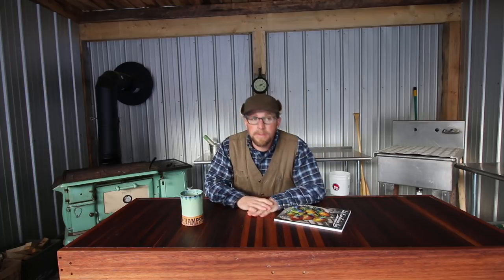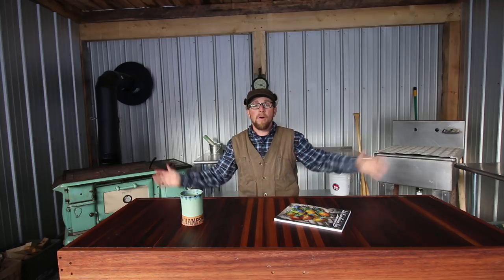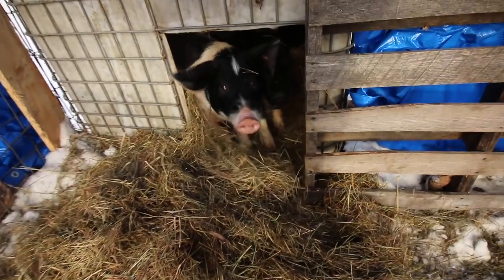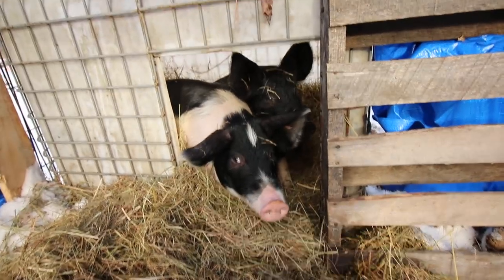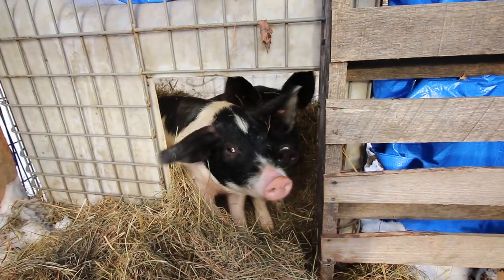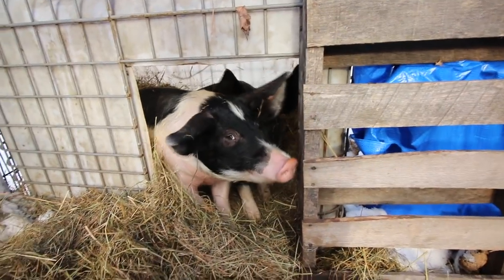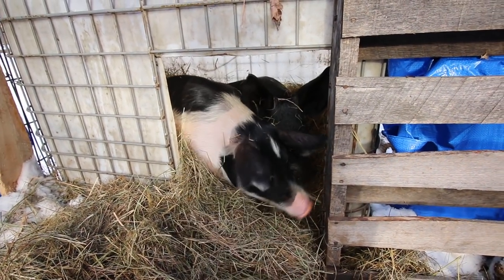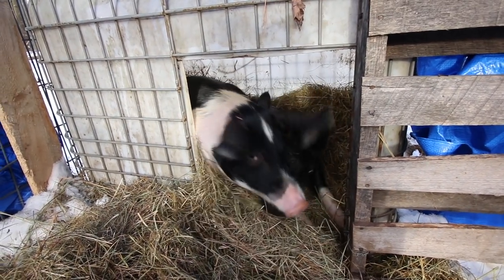Homesteading Hurdles ~ Gardening ~ Not Enough Time ~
Daily Uploads!